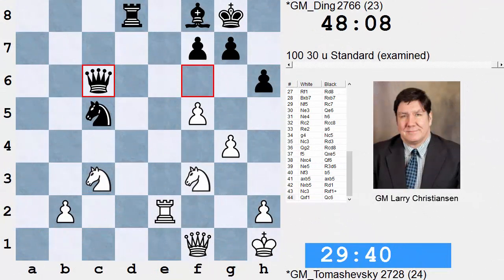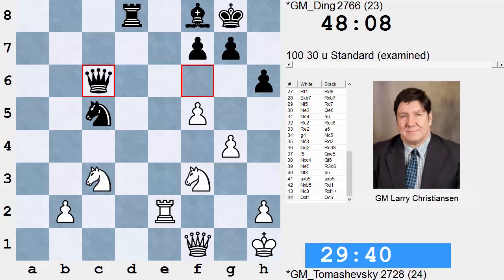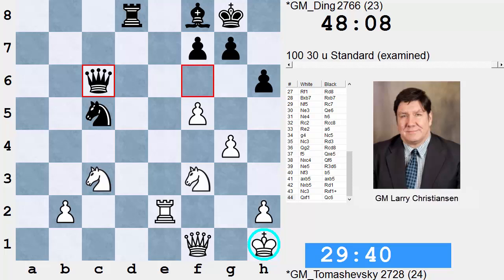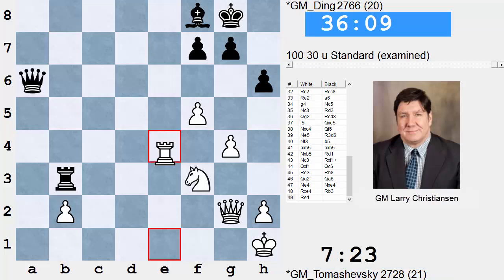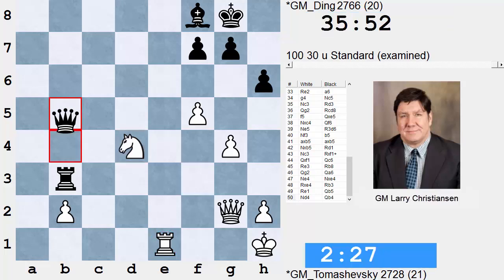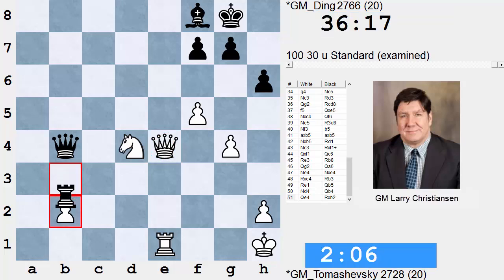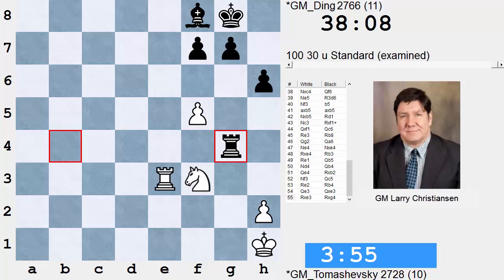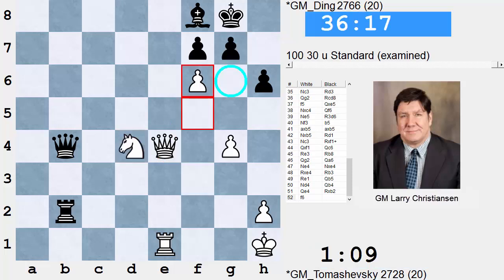Tata Steel 2016 - Round 11 recap by GM Larry Christiansen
This is a 5-minute preview.
GM Larry Christiansen recaps Round 11. The dramatic game Carlsen vs. Hou probably decided the tournament. The Chinese young lady played a great game, extremely balanced, driving the Norwegian chess genius into a drawn pawn ending. Carlsen tried hard, as he usually does, to win the equal ending, but Hou defended well, and it really looked they were going to agree on the draw pretty soon. But Yifan missed a little pawn move (a5) which would have totally frozen the game, with no way to win for the World Champion. This horrible mistake allowed Magnus to penetrate the enemy lines, and win the war in few moves. In Tomashevsky-Ding, the professor seemed to have an edge for most of the game, entering the complicated endgame a pawn up. But Ding fought back fiercely, and got back his pawn. At that point, with the game looking more or less equal, Tomashevsky blundered horribly with 53.Qe5?, immediately followed by ding's 53 ...Rb1! which wins a whole piece. Another game that deserves mention is the amazing draw played between Van Wely and Navara. Navara played a sharp game forcing Loek o the defensive. Van Wely castled a bit early to find himself in trouble, with navara attacking in force. Loek found a very ingenious solution to find initiative and counter-play , sacrificing his Queen, and playing the endgame with three minor pieces vs. Queen and Rook. Wit brilliant play, Van Wely was able to present Navara with several problems, until the Czech talent decided to settle down for a draw by repetition. A very hard-fought and entertaining game. With two rounds to go, Magnus is again solo with a full point of advantage over Caruana. Ding follows in clear third, half a point behind Fabiano. Giri, So and Eljanov share 4th-6th two points behind the leader. Tomorrow the penultimate round, with Carlsen playing black vs. So, Caruana white vs. Van Wely and Ding white vs. Eljanov.